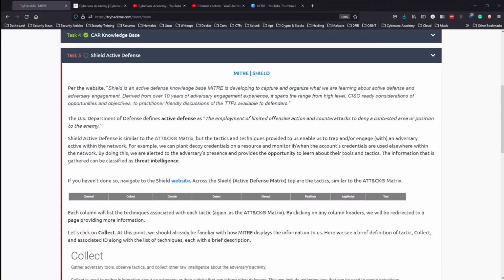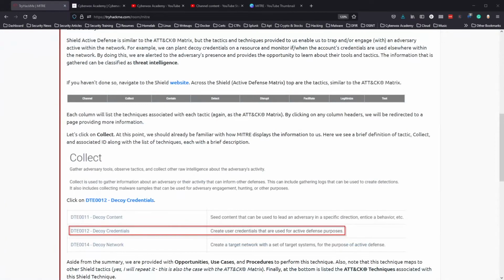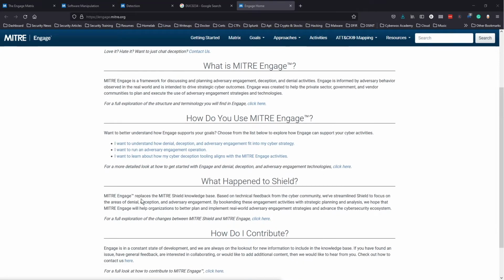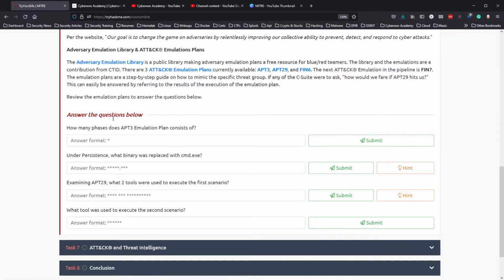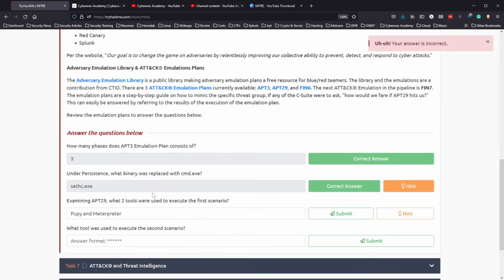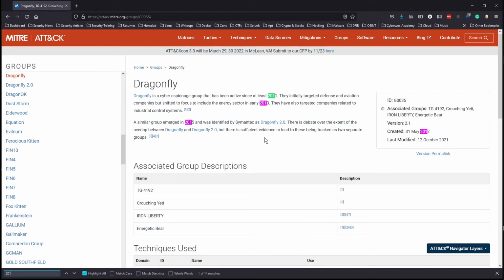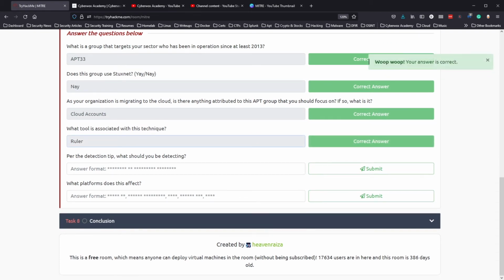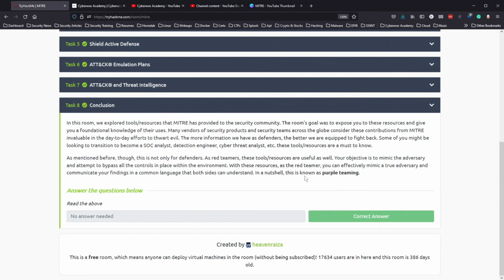MITRE (Task 5-8) | Threat and Vulnerability Management | TryHackMe Cyber Defense Path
TryHackMe Cyber Defense Path MITRE (Task 5-8).

ABOUT US:
Cyberwox Academy is an online cybersecurity community and resource hub that provides students everything they need to gear them towards building a strong entry-level cybersecurity career.